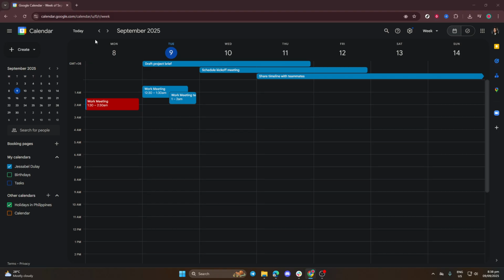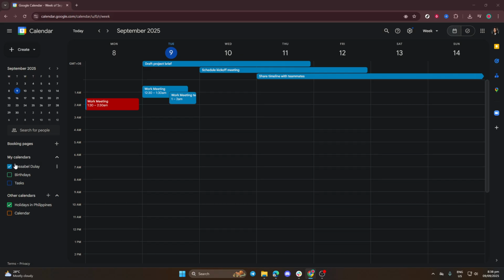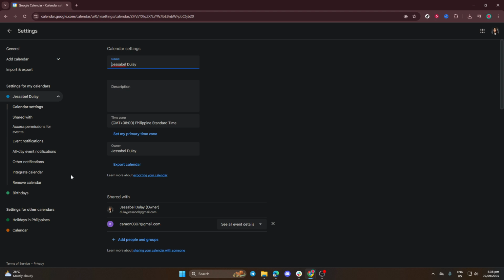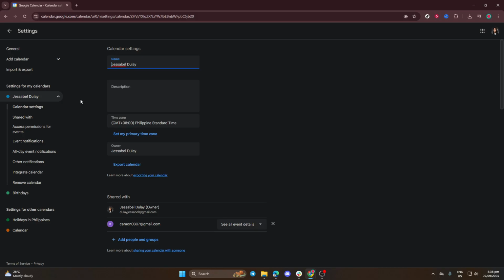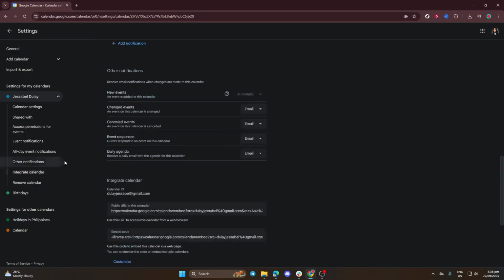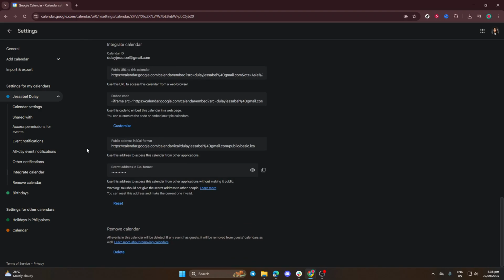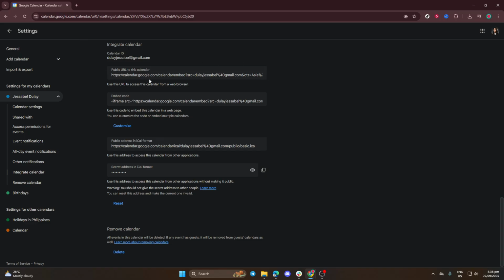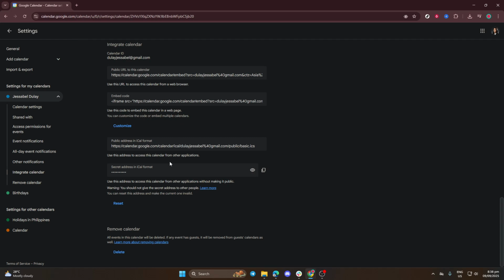How To Get URL Of Google Calendar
Want to share your Google Calendar with others or embed it on a website? In this tutorial, you’ll learn how to get the URL of your Google Calendar quickly and easily. Perfect for sharing schedules, events, or planning collaboratively.

👉 In this video, you’ll learn:

How to find your Google Calendar URL

How to share your calendar with others

Tips for embedding your calendar or syncing it with other apps

Ideal for students, professionals, and anyone looking to collaborate or stay organized.